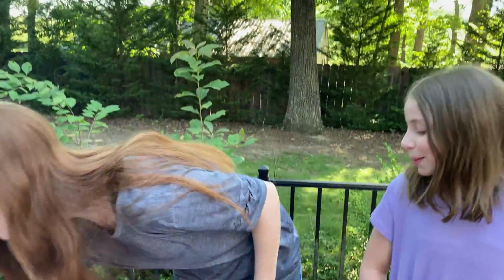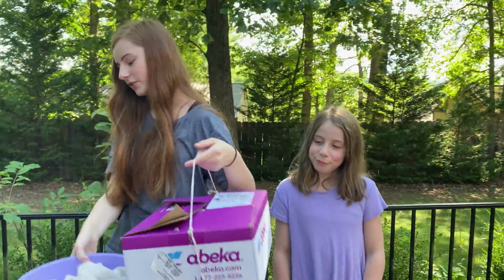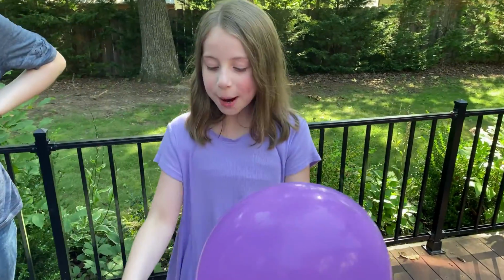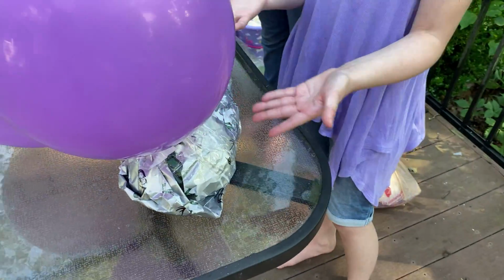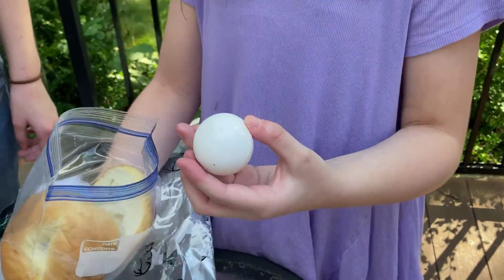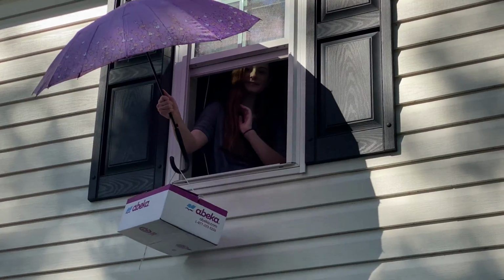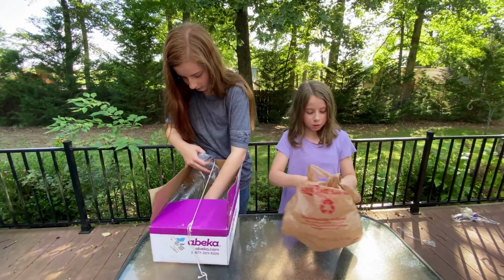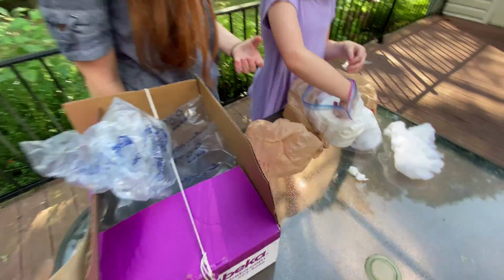The Egg Drop Challenge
Can you drop an egg from a second story window without breaking it?
Gracelyn and Hope give it a shot.